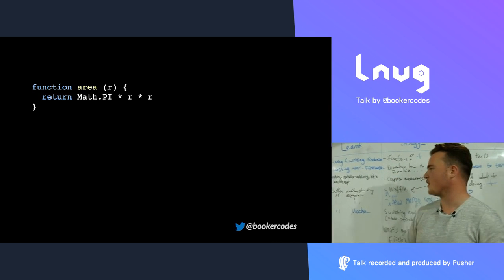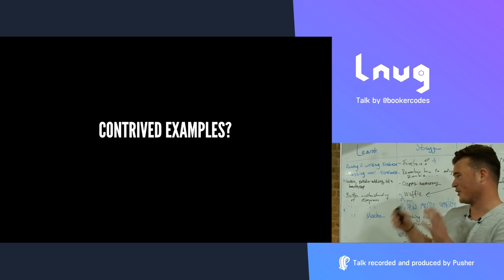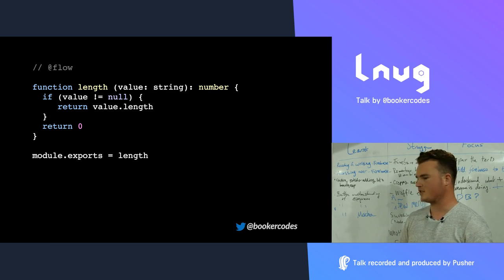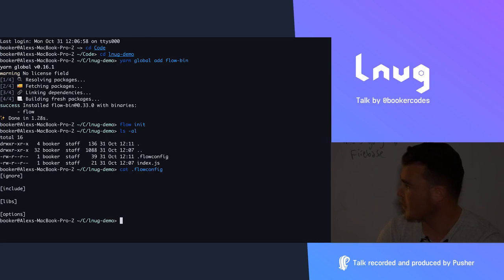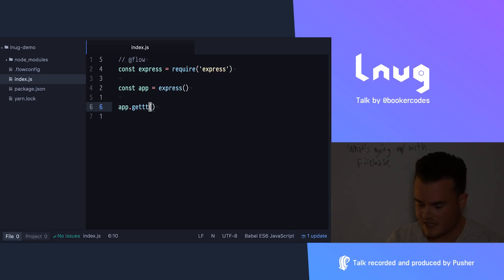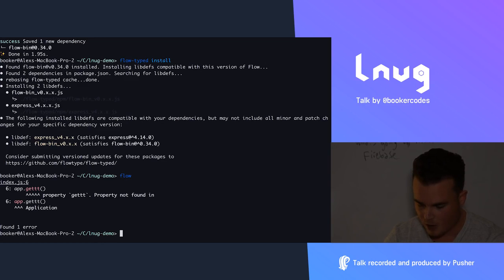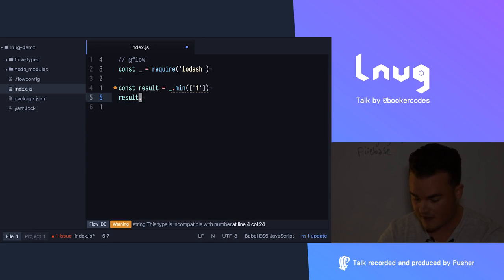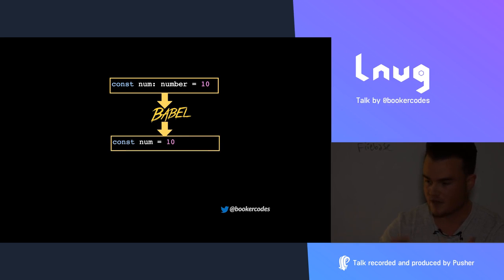The Fundamentals of Flow in 10 ish Minutes by Alex Booker